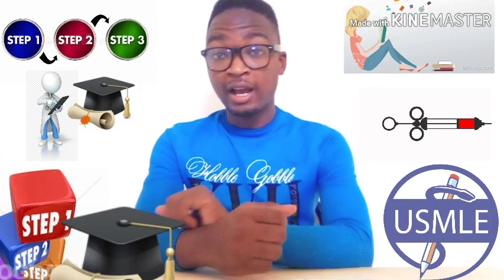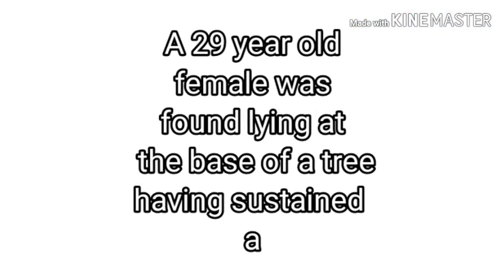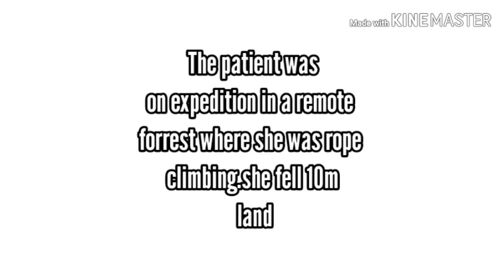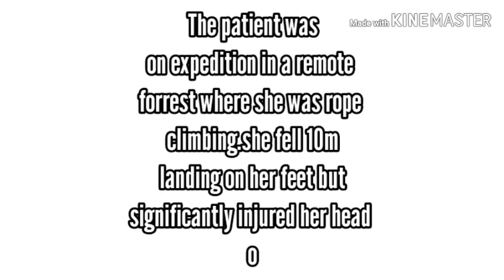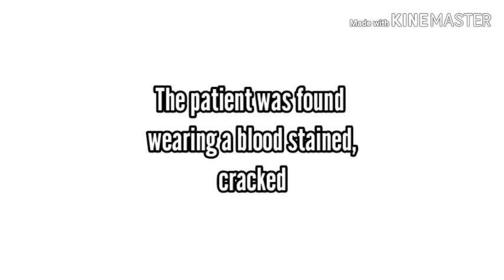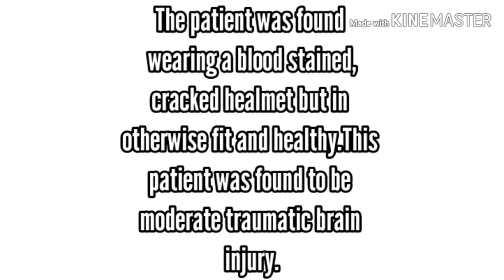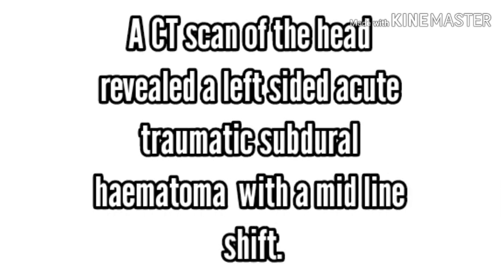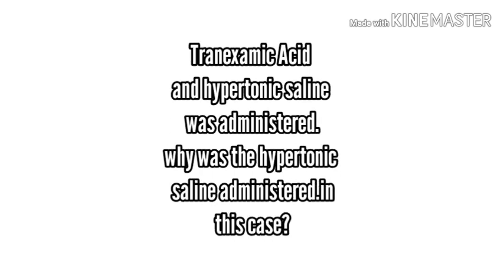MEDICAL STUDENT REVIEWS SOME OF THE COMMON ASKED USMLE QUESTIONS (III) COVID 19,Hydroxychloroquine